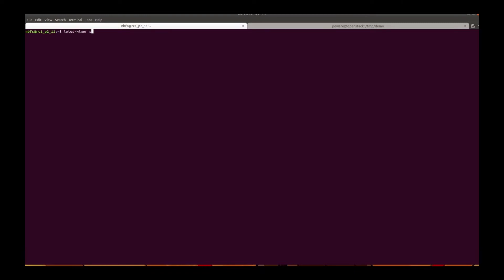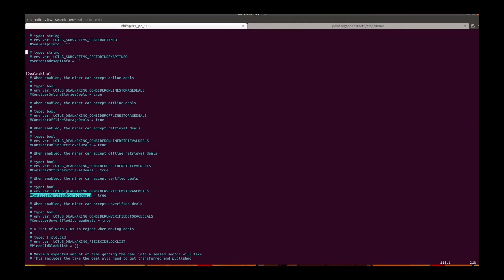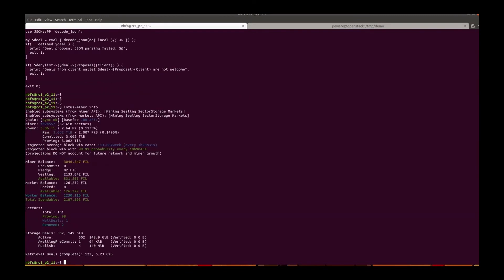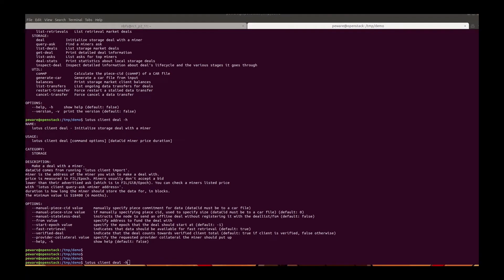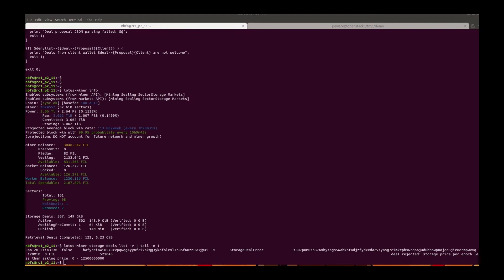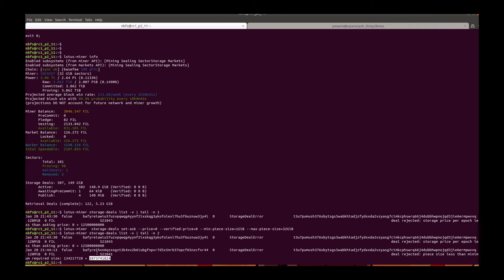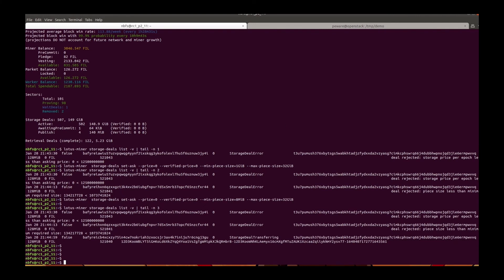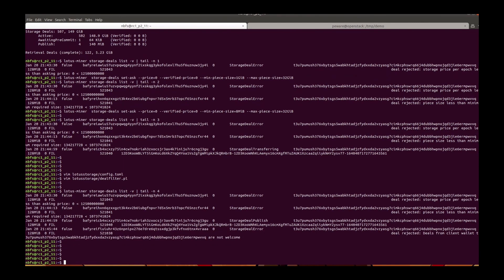FF Tutorials: Handle Incoming Deals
This video shows you how to handle incoming deals by:
- Setting price and piece size using Lotus commands
- Editing configuration file
- Using a filter script to accept or decline deals from certain addresses